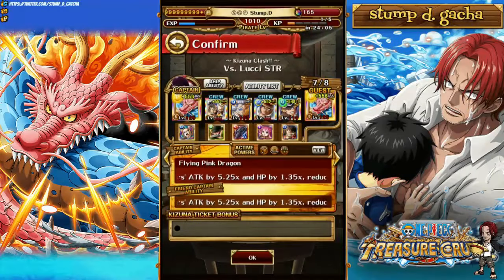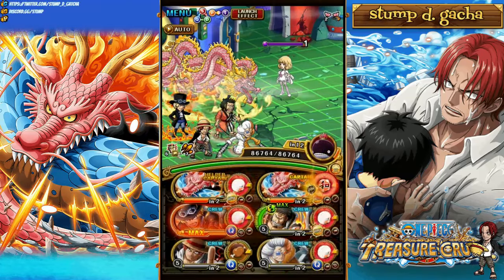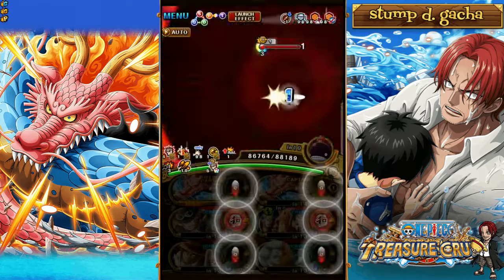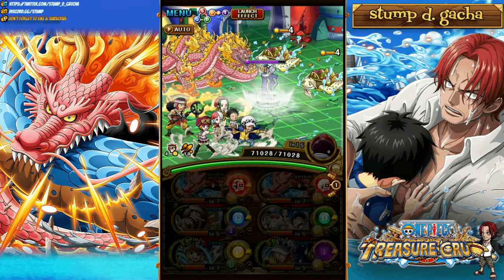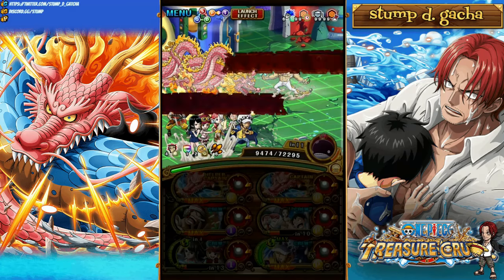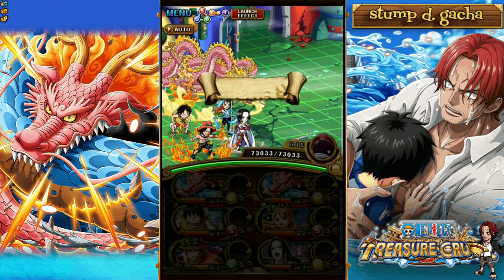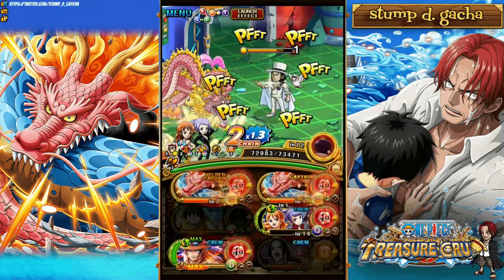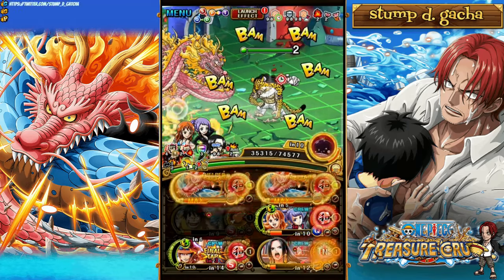MOMO EXP TEAMS! Farm your Pirate Level!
MOMO EXP TEAMS! Farm your Pirate Level! [OPTC | トレクル]

STR- 0:00
PSY- 2:39
DEX- 5:15

Yonko:
Twonce, Dineen, AA, AB, Yano, Steve Sky, Hadson, Gonzo, Papi, Giampier, Smurf,
Shichibokai:
Stefan
Mateys:
Dr. Drey, Lucario, Krooby, Ahmed, Baam, Bizon, BM, Tommy Kong, Richard, ,